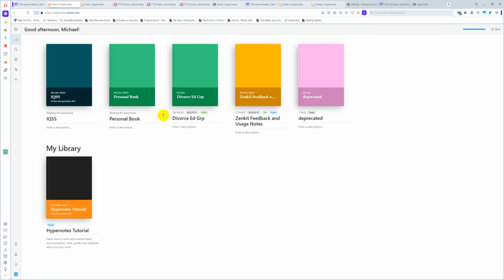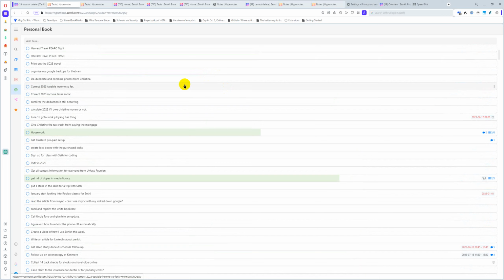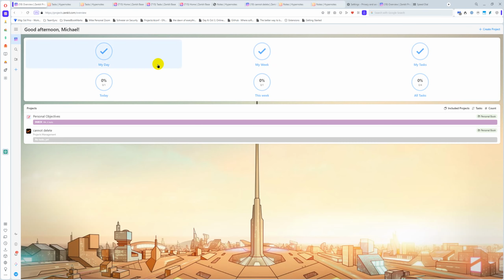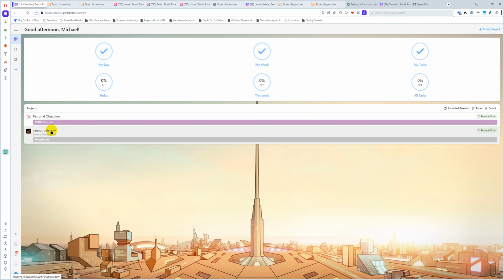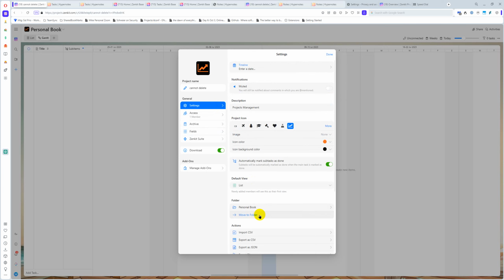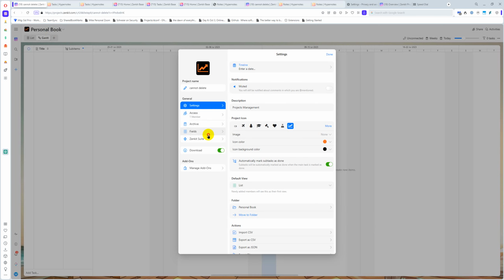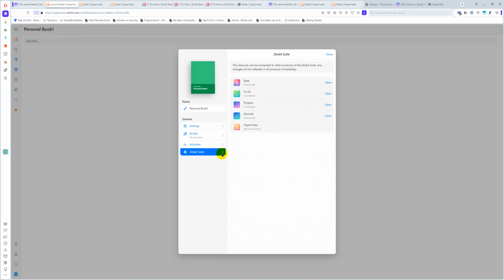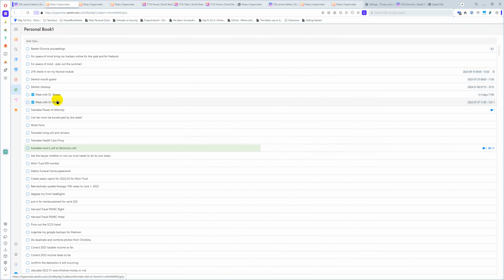#122485 A collection associated with a project. Orphaned. Cross Linked.